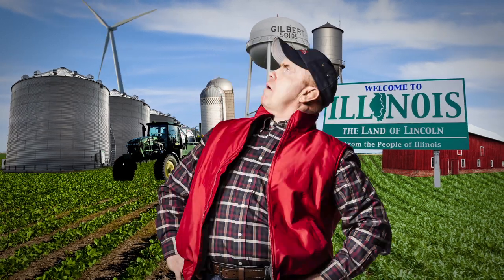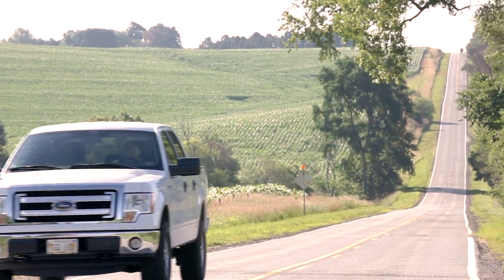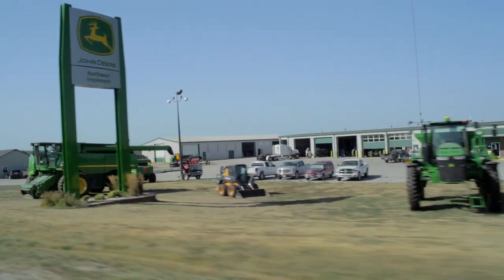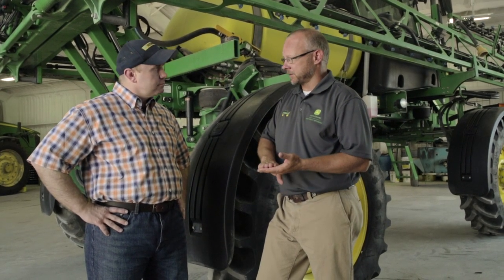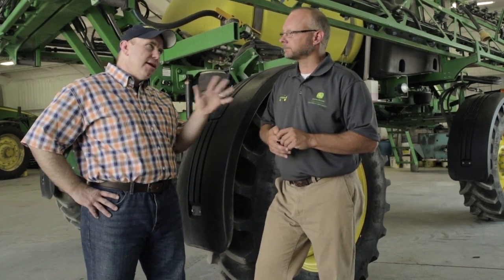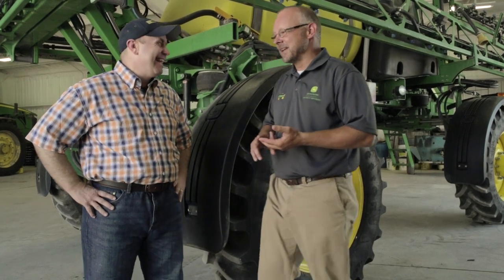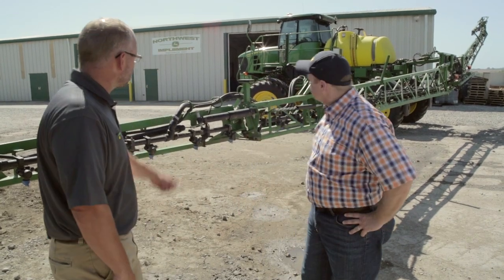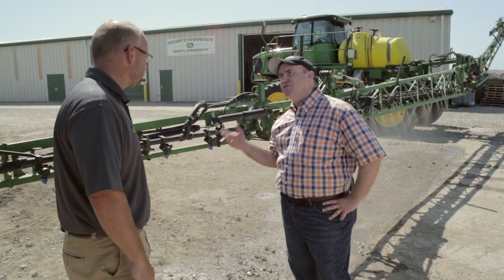The Minute Episode 23: Calibration Motivation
If growers need any motivation to take the time to calibrate equipment, it's this: properly adjusted sprayers improve herbicide results. No one knows that better than Jamie Boswell, sprayer specialist at Northwest Implement in Stanberry, MO. Learn more in this episode of The Minute.